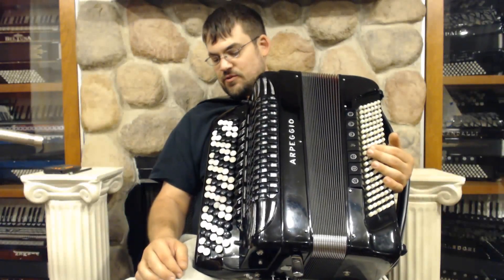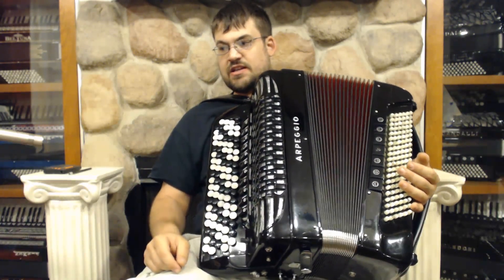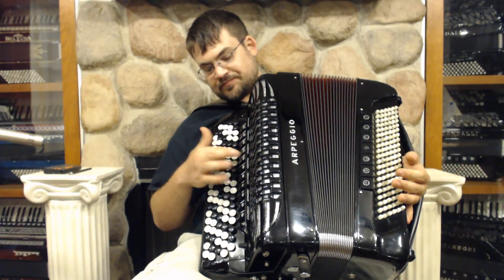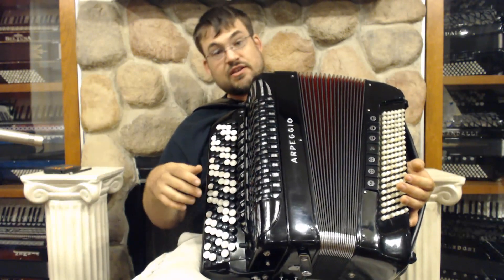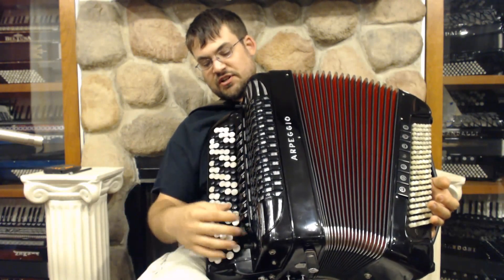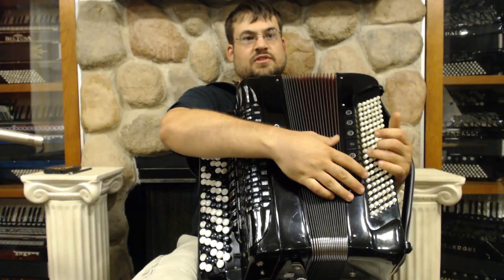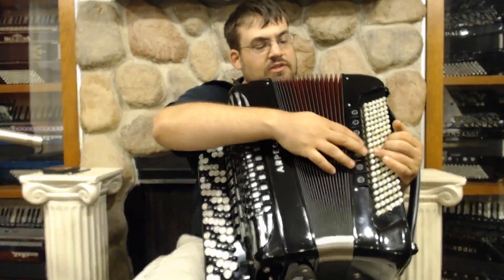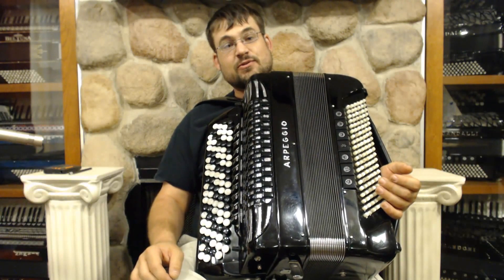1974 - Black Arpeggio Chromatic B System 5 Row LMMM 120 $2995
Black Arpeggio B-System 5 Row
Chromatic Button Accordion 14" 97/120 25lbs
Reeds 4/5 LMMM, Registers 11+M/7
Versatile with triple musette and mics